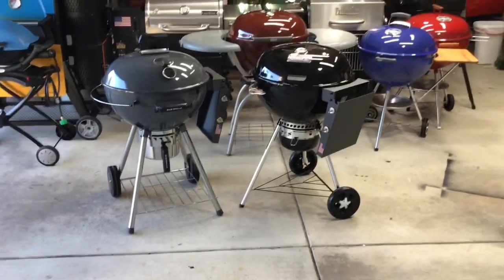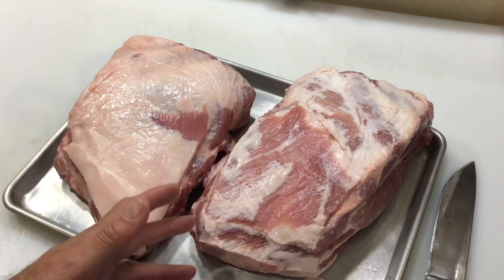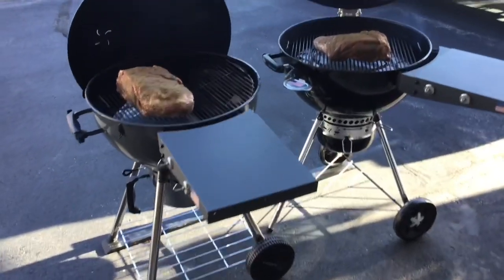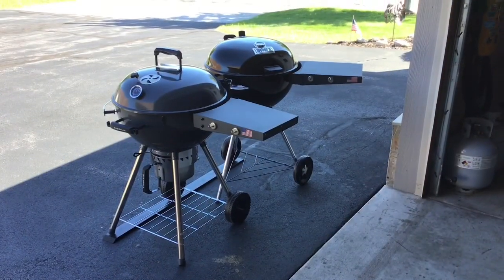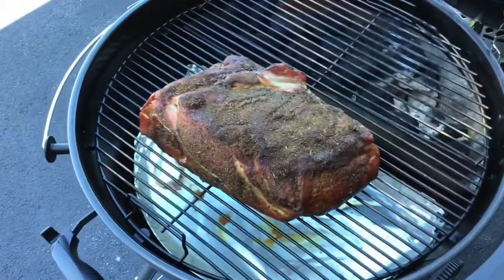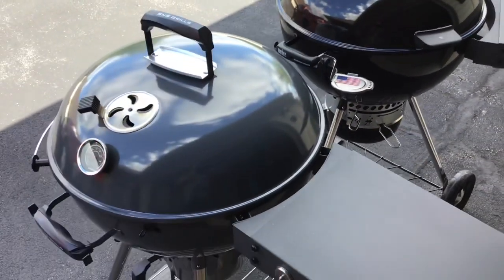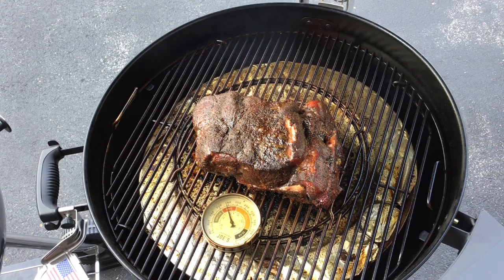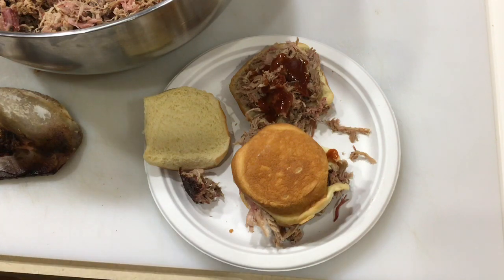Weber Master Touch Premium 22” Kettle Grill vs The SNS 22” Kettle Grill / Pork Butt Challenge!!!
Let’s do a Pork Butt Challenge! Which 22” Charcoal Grill can cook a Pork Butt Better? The New Weber 22” Master Touch Premium? Or The New SNS Kettle Grill?